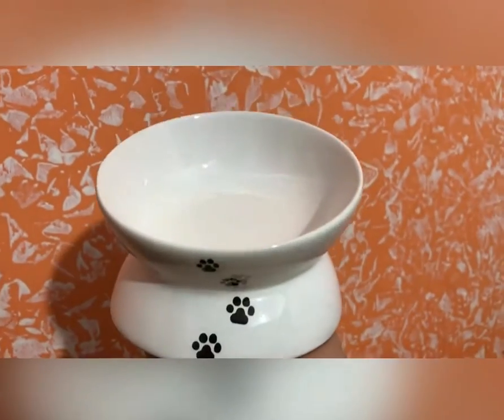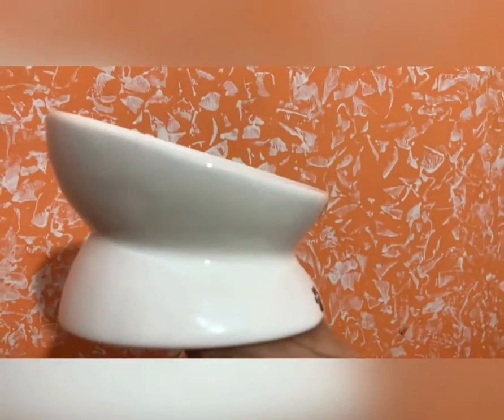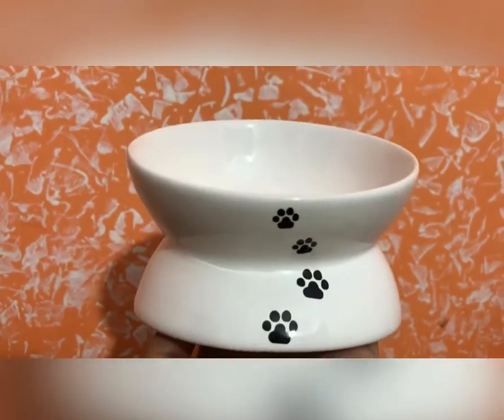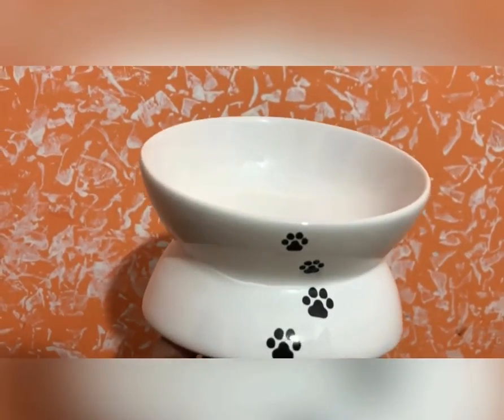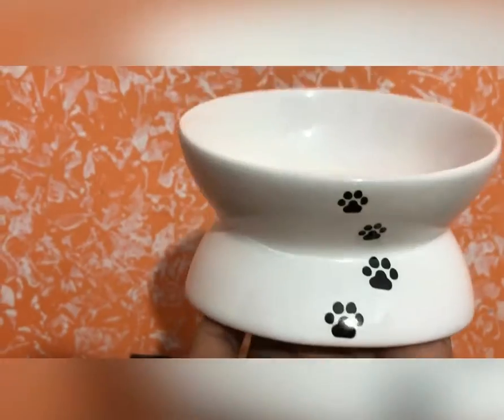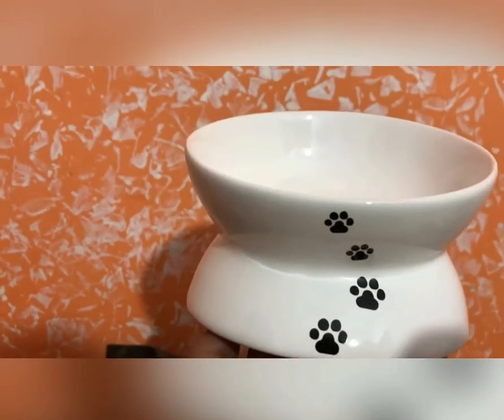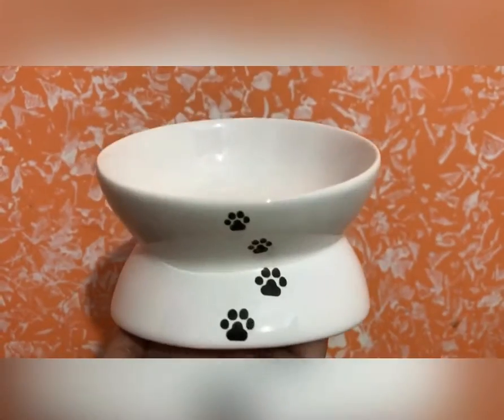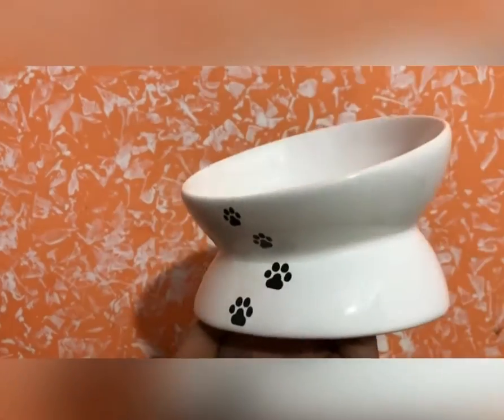Trixie raised/elevated ceramic cat/dog bowl review| Good or bad?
we create funny and entertaininng videos of persian cats.

Follow us for more funny and relatable videos of Persian cats and kittens.